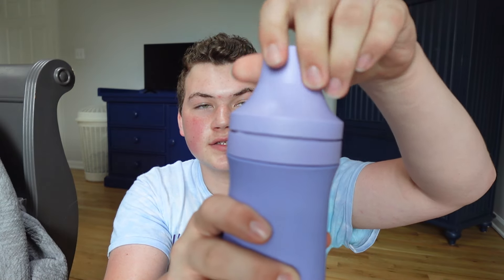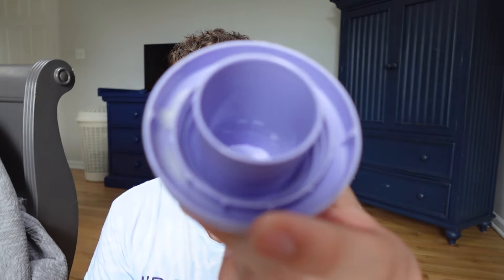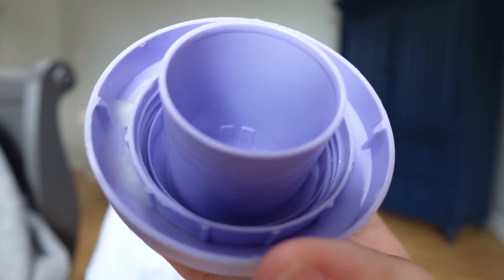Bath & Body Works Laundry Care | worth the splurge?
Hey friends! Happy Wednesday! Let's chat about Bath & Body Works laundry products and if they are worth the splurge.